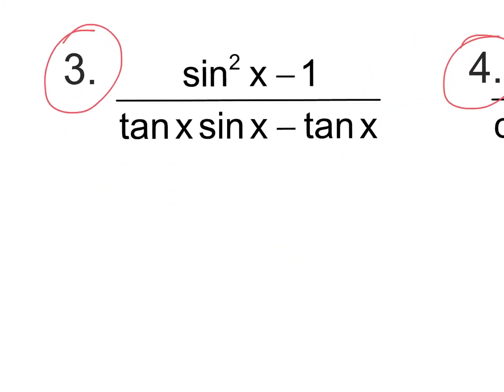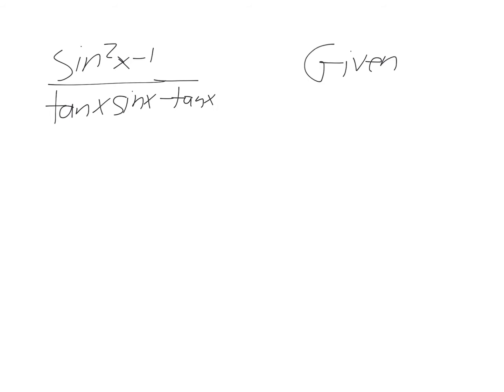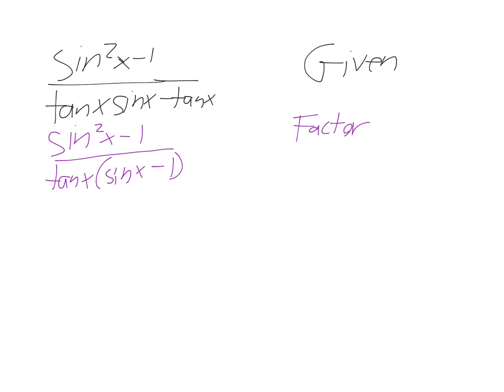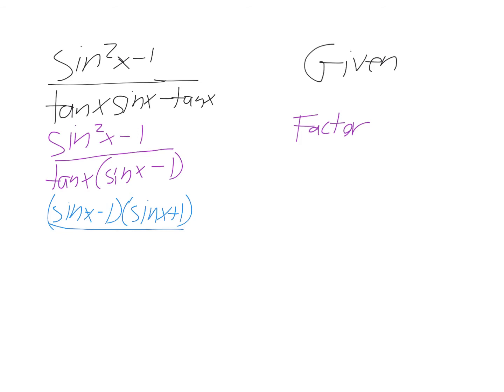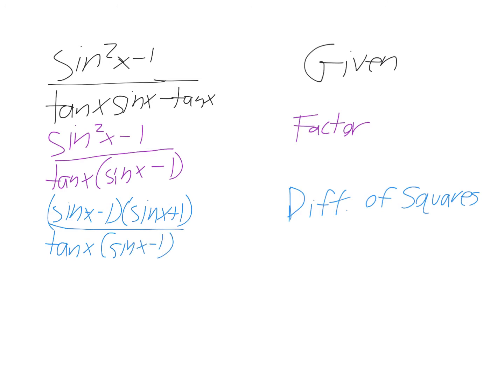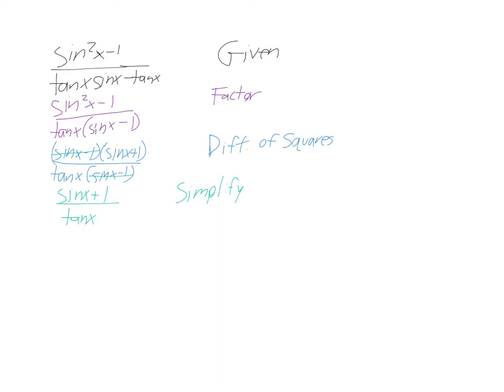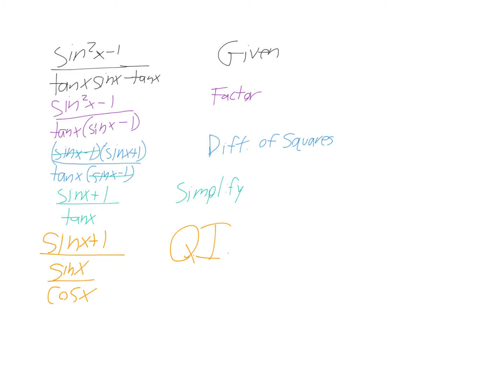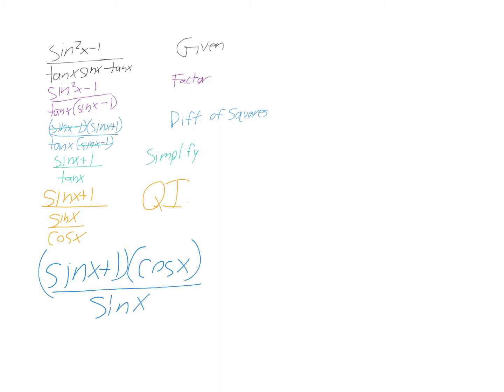Trig Id Examples 3 and 4 (Mr. M)